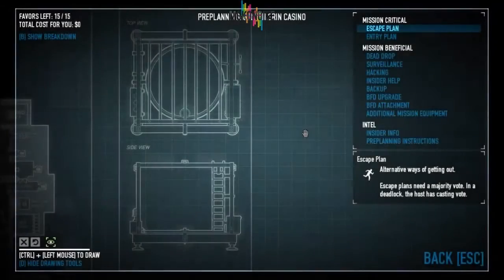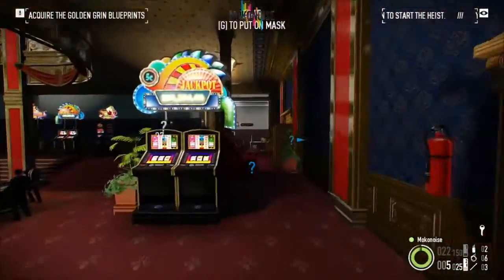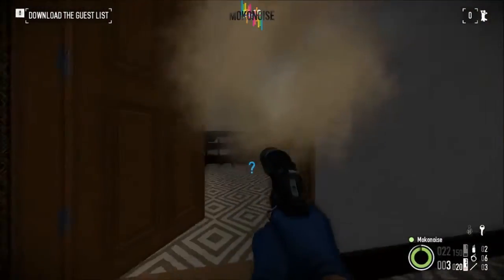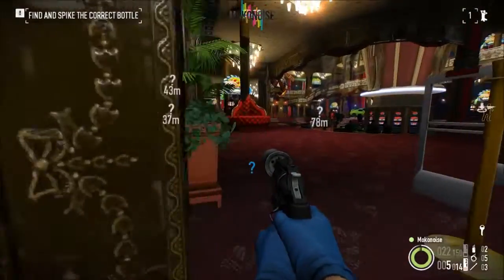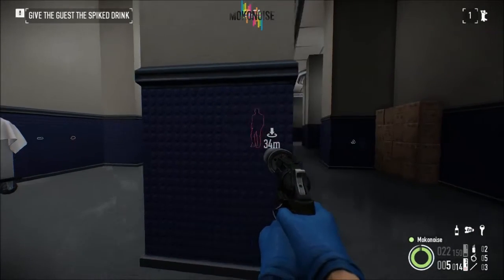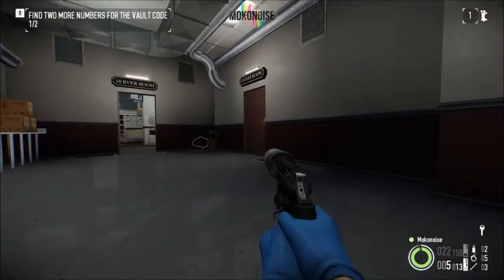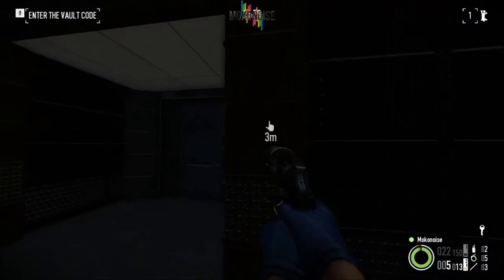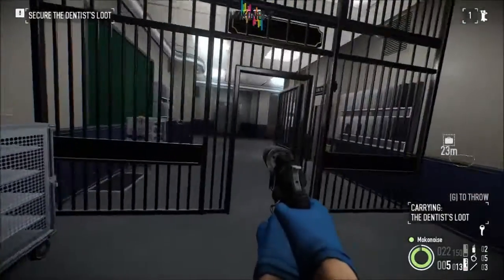[Payday 2] Golden Grin Casino Solo Stealth Tutorial [Deathwish]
So it's been awhile!! Sorry for not putting out videos much. Hopefully this is helpful / enjoyable. :)
If you have any suggestions or any playthrough you'd like to see, comment or hit up my twitter.